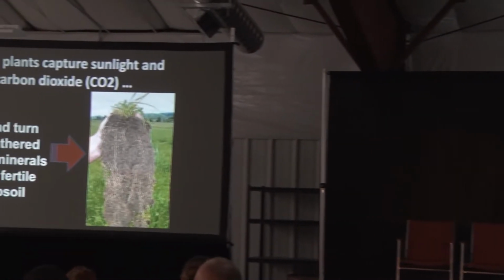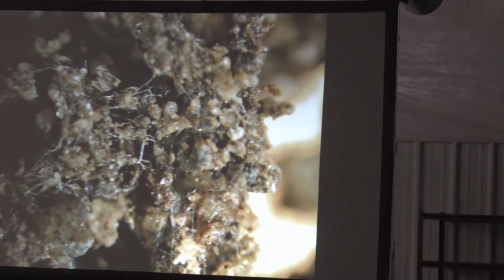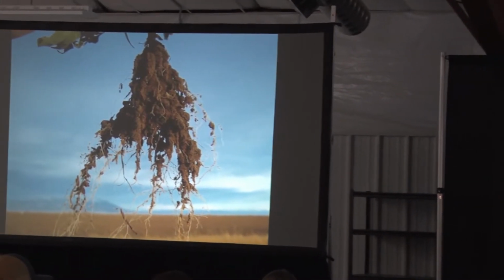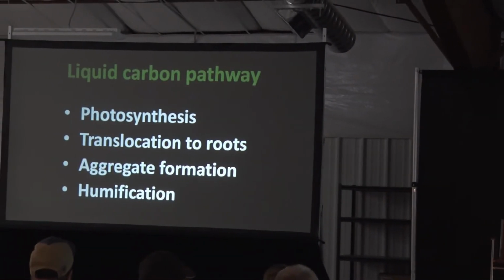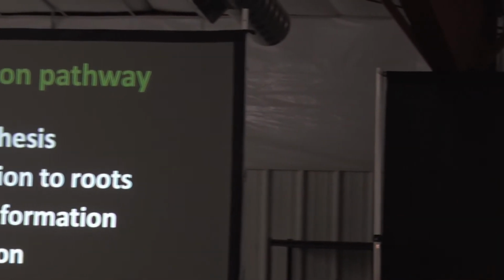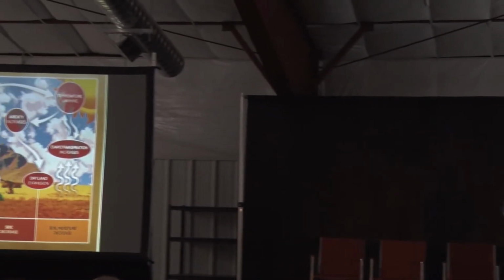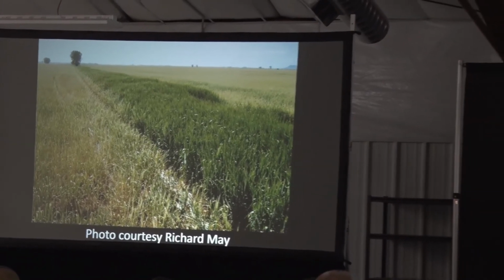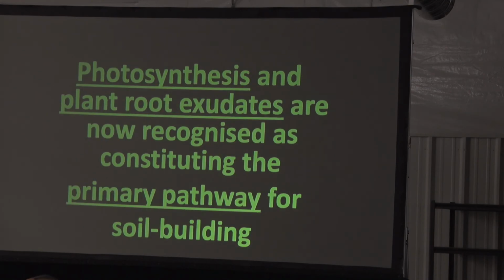Christine Jones (Part 1) -Idaho Falls Soil Health Workshop 2020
"Biological Pathways to Carbon Rich Soil" - Dr. Christine Jones explains how to increase carbon in soils and how to build healthy and productive soils (Part 1).